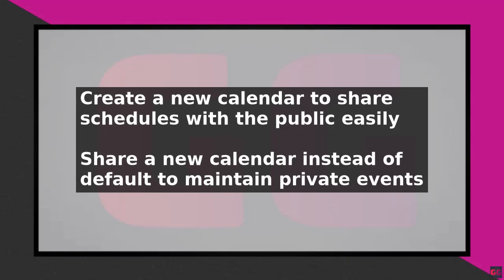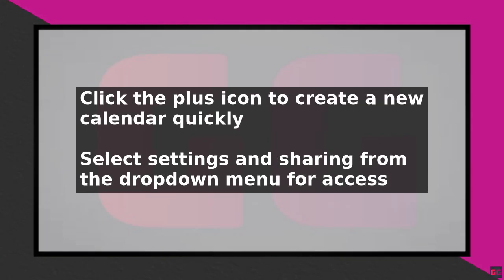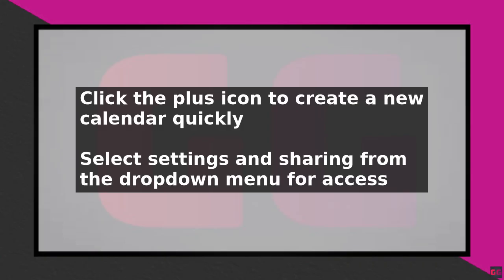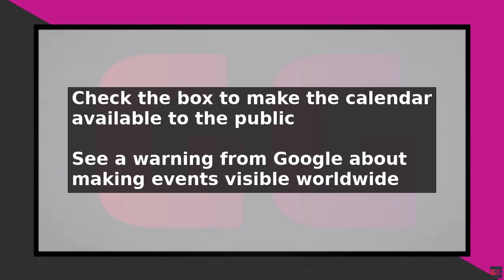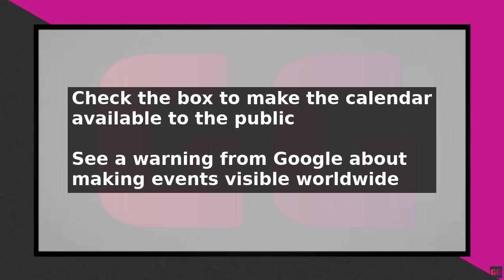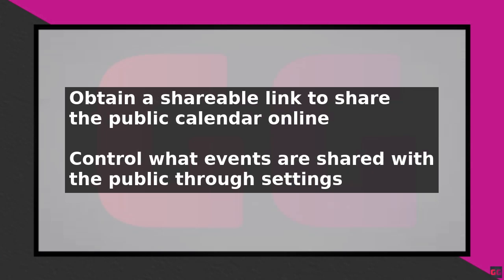How To Make Google Calendar Public (2025)